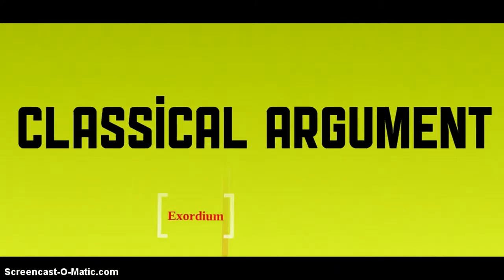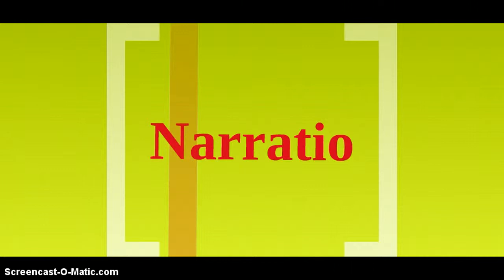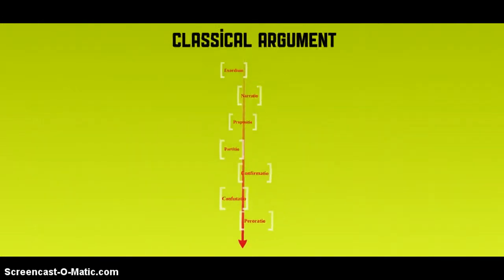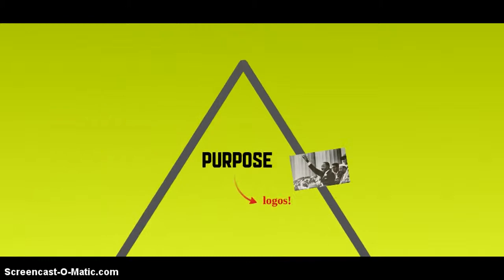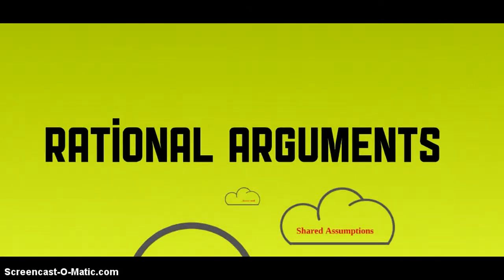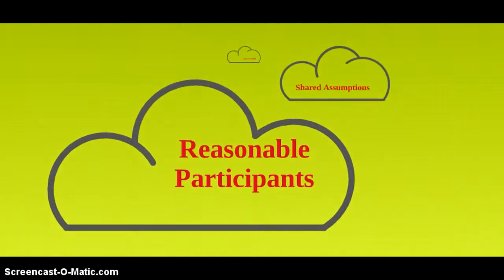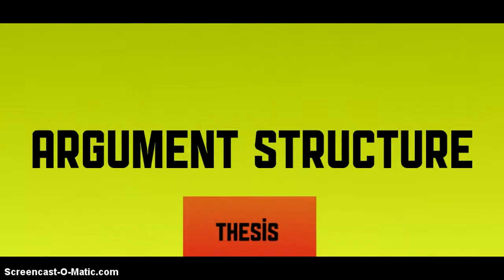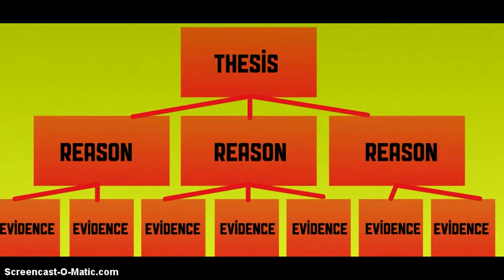ENG122: Day 3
Claims and Reasons in Argumentative Writing